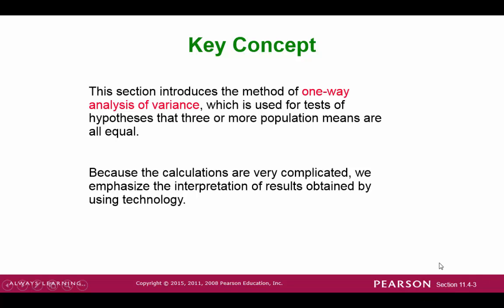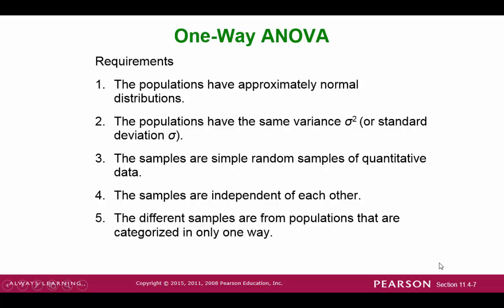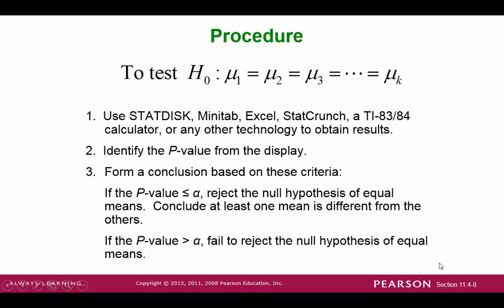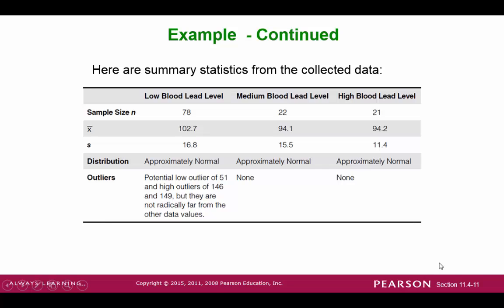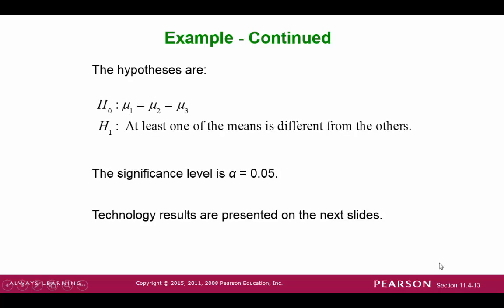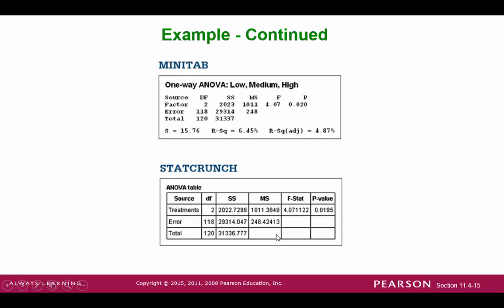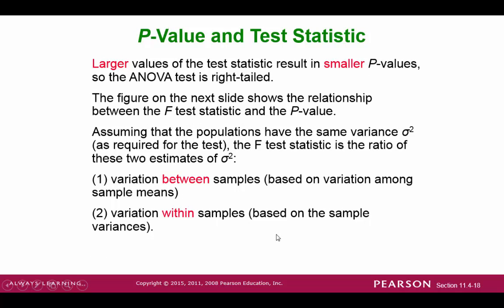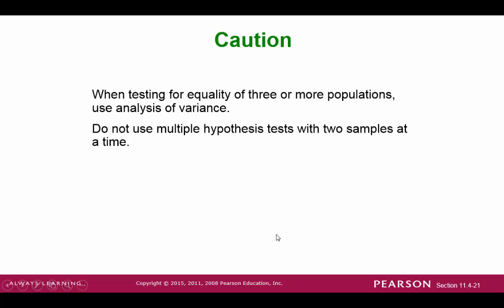m200-Triola-Sect11-4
Essentials of Statistics, 5th Ed., Triola
Cañada College